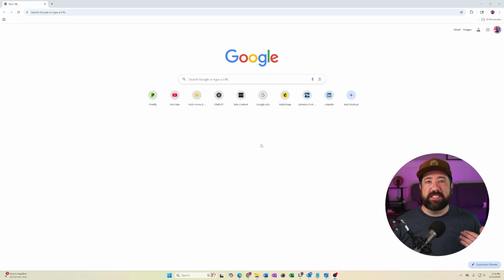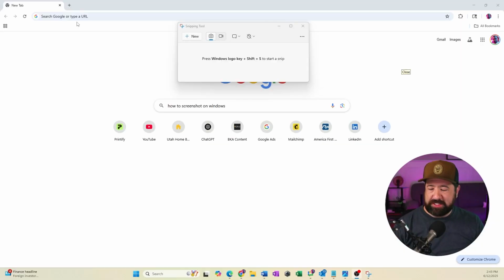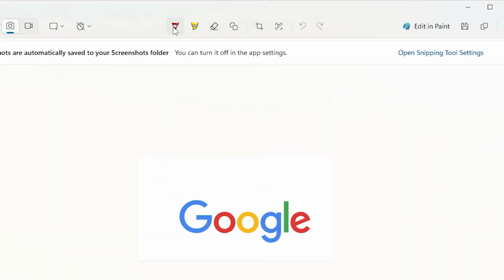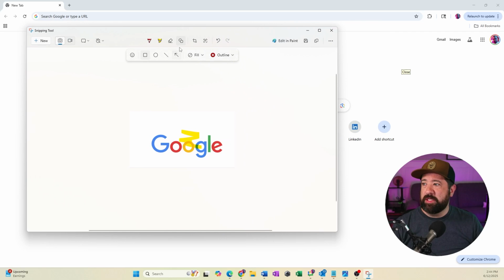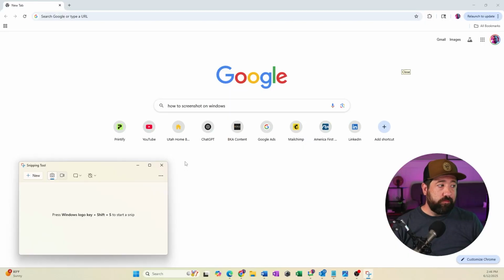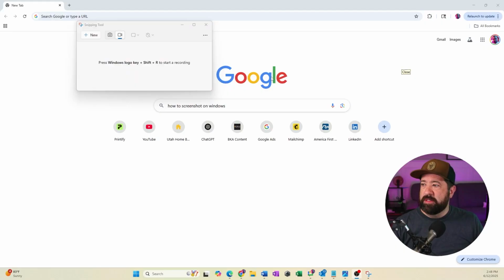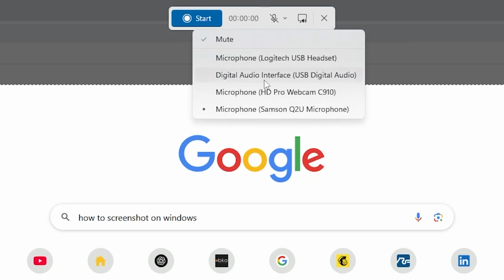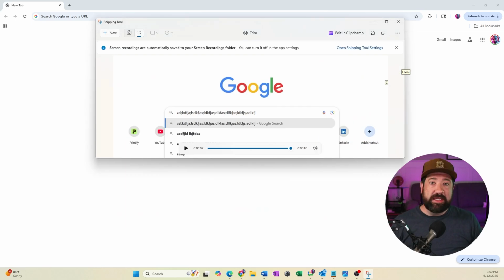How To Screenshot On Windows The EASY Way!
Learn how to take a screenshot on Windows the easy way! In this video, we show you how to use the free snipping tool that is built inside of Windows to take a screenshot on a PC. I'll also show you how to record your screen using this same free tool! So if you have been wondering how to take a screenshot on your laptop or desktop in Windows, this video is for you!

00:00 Intro
00:18 How To Access The Snipping Tool
00:36 Using Win+Shift+S
00:59 Functions Of The Snipping Tool
01:18 How To Take A Screenshot On Windows
01:47 Snipping Tool Screenshot Options
03:17 Screenshot Delay Functionality
04:38 How To Record Your Screen In Windows
05:52 How To Save Your Video